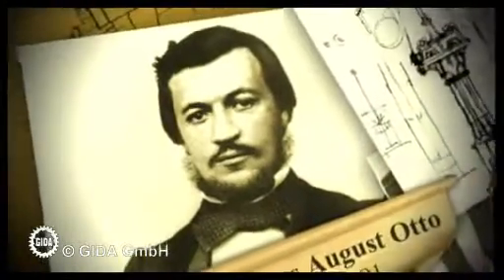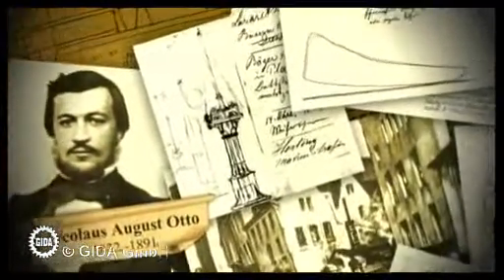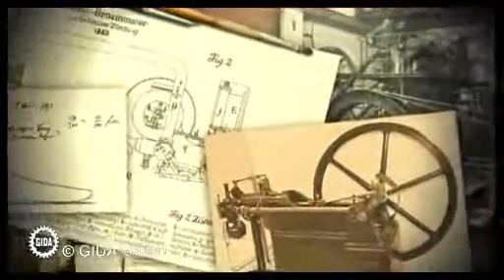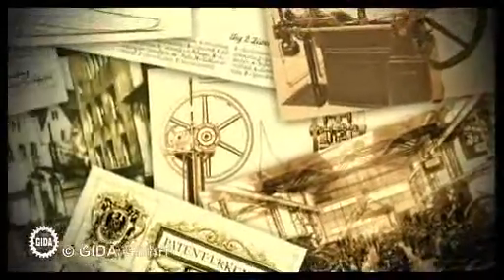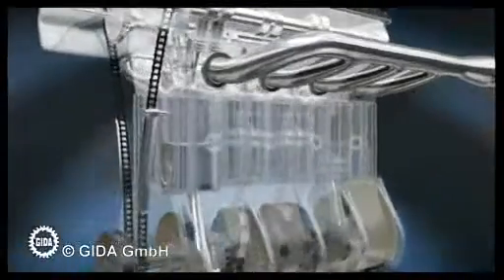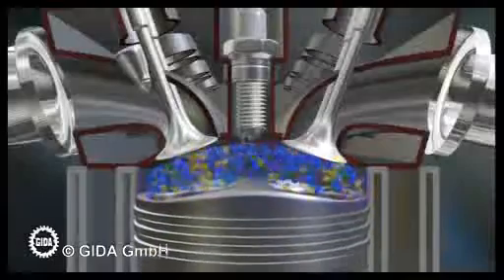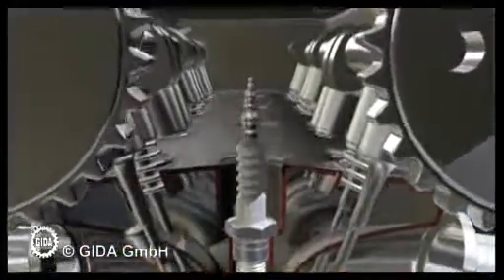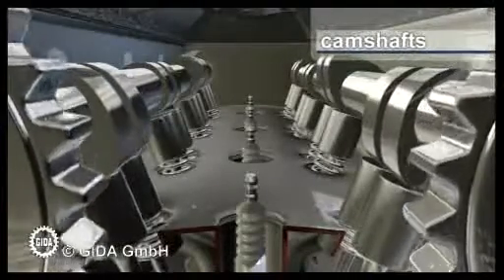Trailer - Four Stroke Petrol Engine - Schulfilm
The first 3 films illustrate the design and functioning of the four stroke petrol engine with visually attractive and clearly organised computer animations. A stylised four cylinder four valve engine serves as a model.
All technical explanations have been co-ordinated exactly with the teaching content of the first year of apprenticeship of all technical automotive trades of vocational schools. The films therefore also provide all necessary contents for physics instruction at lower secondary level.
Actual footage of motor vehicle technology, motor sports and manufacturing was obtained from AUDI, BMW, DAIMLER, FORD, HONDA, and PORSCHE, to whom we would like to express our thanks at this point for their support.
The fourth film “Engine Museum” is a live documentary of a variety of original engine exhibits at the Technikum Museum of DEUTZ AG, a company that also deserves our thanks for their support.

4 films
• The Four Strokes
• Main Engine Components
• Mechanical Engine Management
• Engine Museum